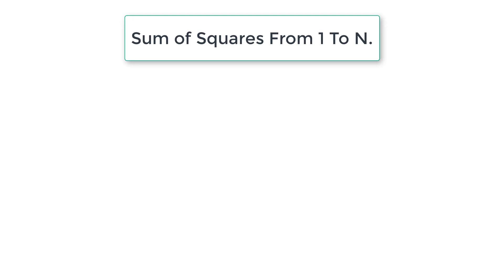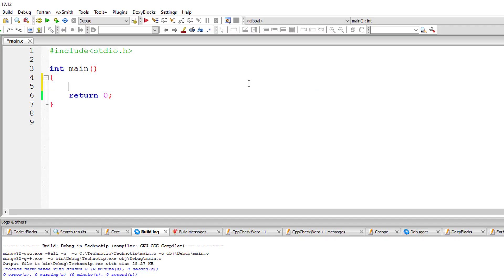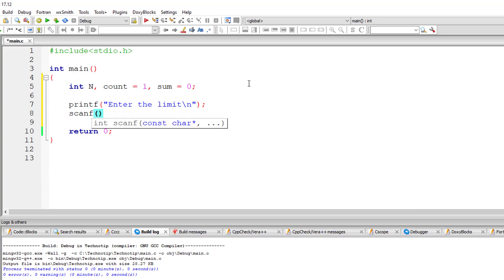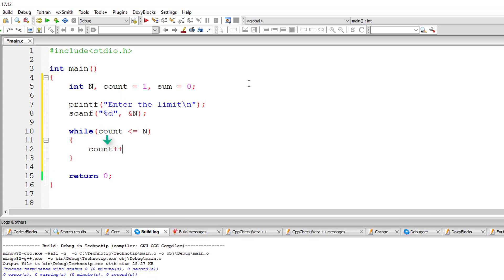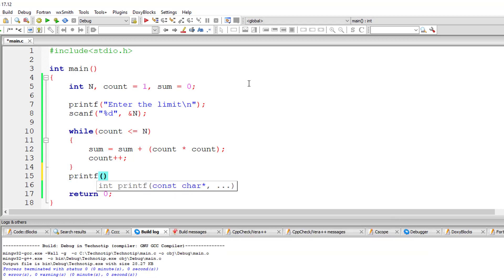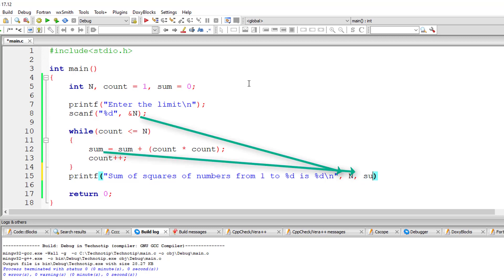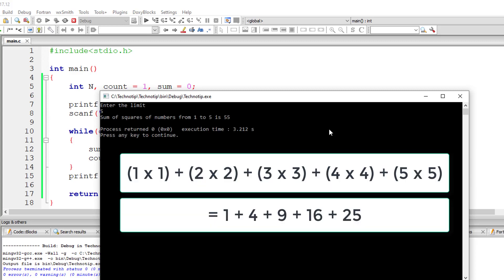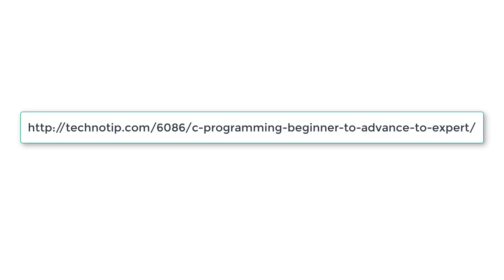C Program To Find Sum of Squares of Numbers from 1 to N, using While Loop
Lets write a C program to find sum of squares of all the numbers between 1 and user entered number, using while loop.